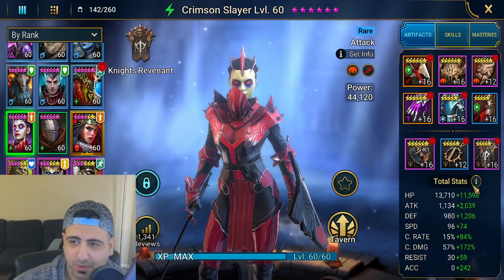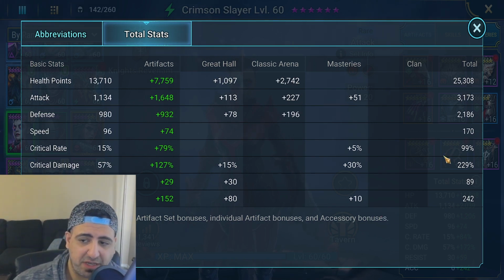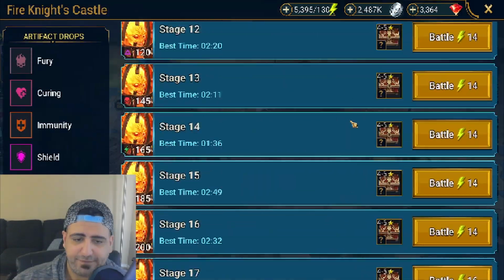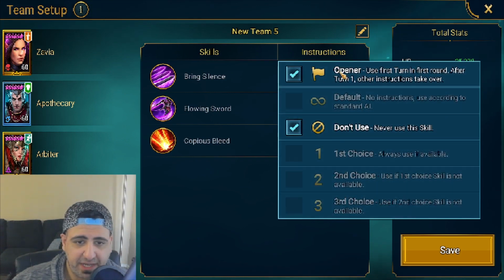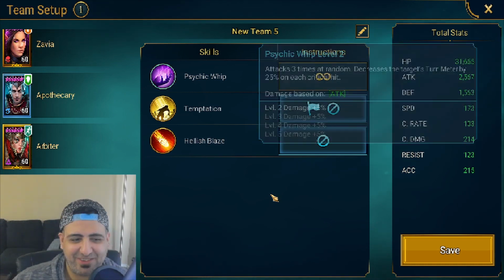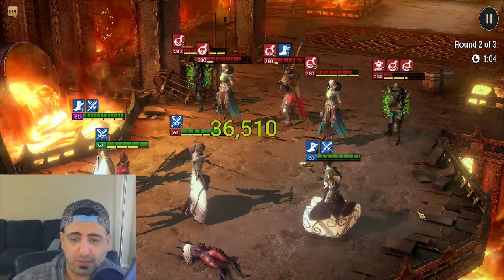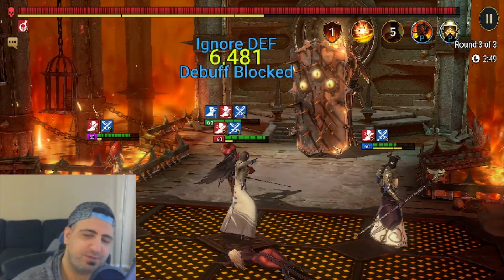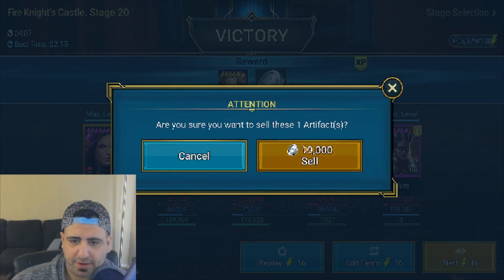Crimson Slayer is NOW Fixed! A TOP TIER RARE Champ! | Raid: Shadow Legends